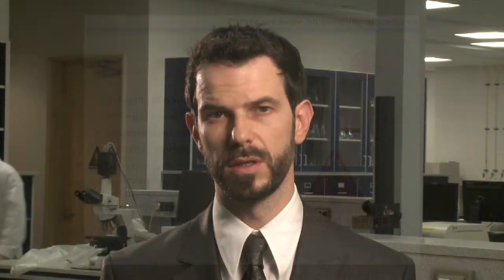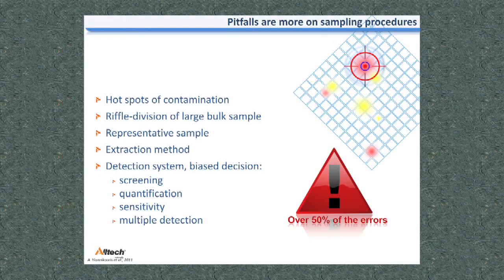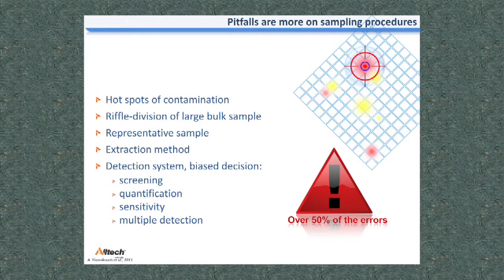How to test mycotoxins -- Dr. Alexandros Yiannikouris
Dr.  Alex Yiannikouris presents the challenges in testing mycotoxins.